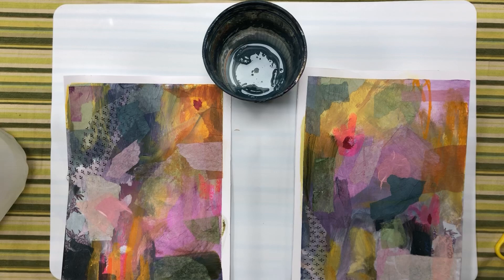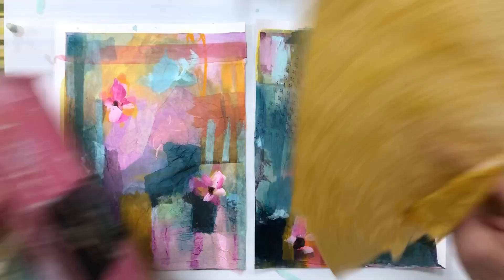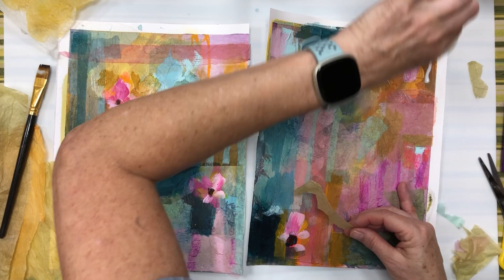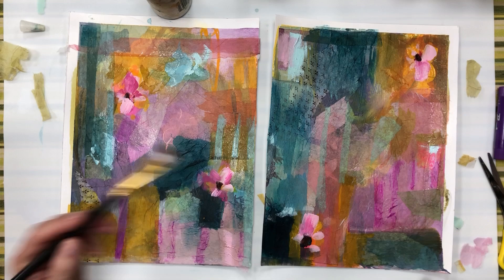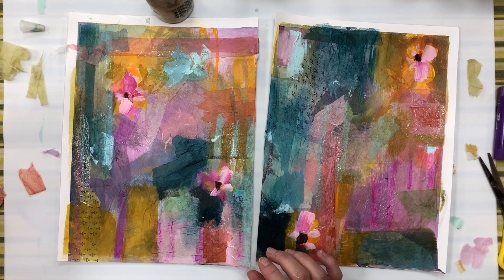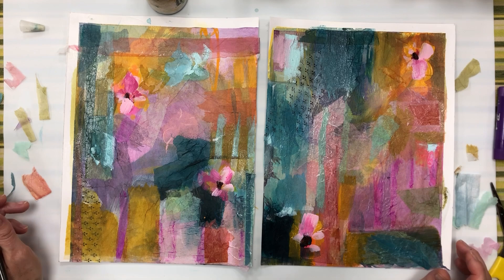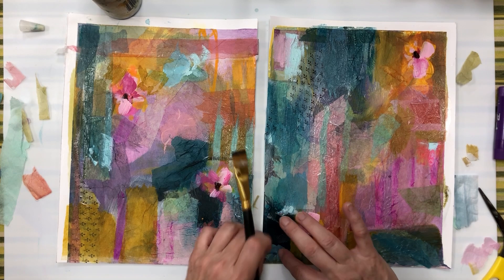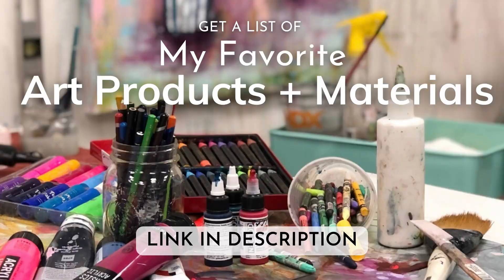Try These 3 Things to Get Different Results in Your Art Practice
Sometimes, it's the smallest things that can move us forward.
Don't underestimate the power of these 3 small things:
1) Work on paper, and make that small paper
2) Stay in 'practice' or experimental mode
3) Do 2 small pieces side by side

Lowering the pressure on ourselves, creating a safe, low-risk environment in which we can create, and harmoniously creating in multiple is really beneficial!  We don't always get that naturally--sometimes we have to create the circumstance and environment and then give it to ourselves.

Video Chapters:
0:00  Introduction
1:20  Strategy One:  Paint on Paper
1:55  Why paper changes our mental landscape
3:43  Tell yourself 'this is just practice' and stay in experimental mode
5:08  Why this makes a difference in the results you get
7:04  Paint 2 pieces side by side
8:06  Finished product

If you'd like to learn more about my new class Mixed Media Collage and the Intuitive Landscape, you can find info here:

To get the latest info on my upcoming class, go

Some of the materials I used in this video:
Golden Acrylic Medium, Glazing Liquid, 32 Oz, Satin

White Tissue Paper (50 Sheets)

MulberryPaperStock 65 Hand Made Tissue Mulberry Paper Sheets Natural Fiber 8.5 x 11-inch Design

Tempera Paint Sticks